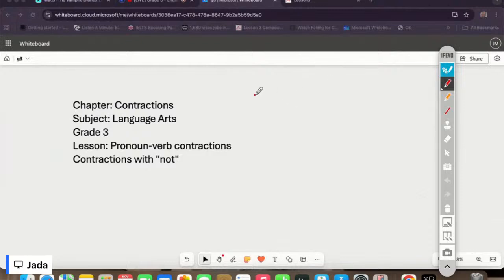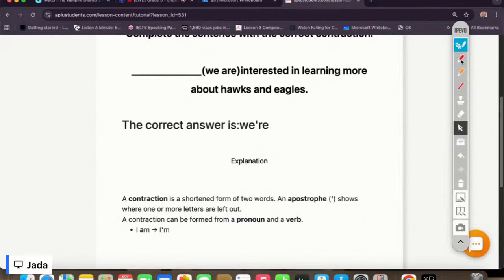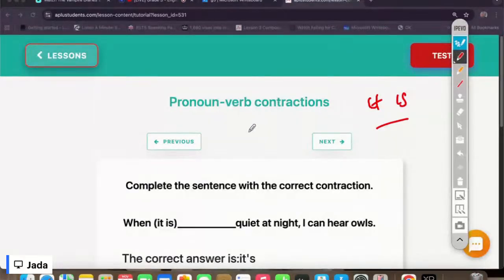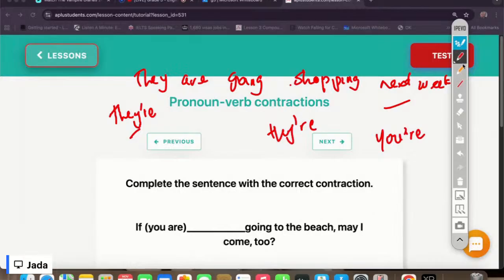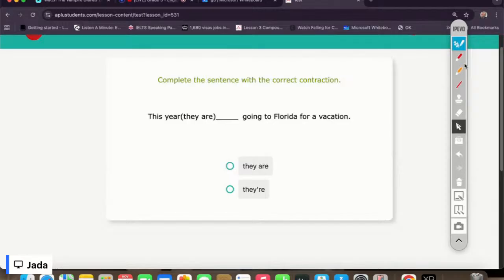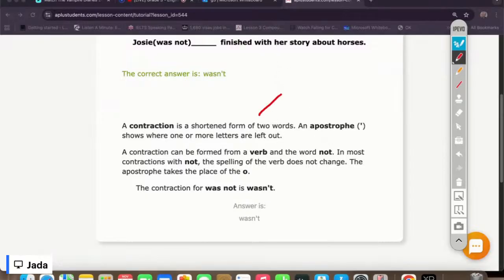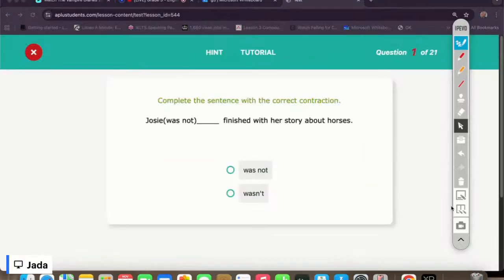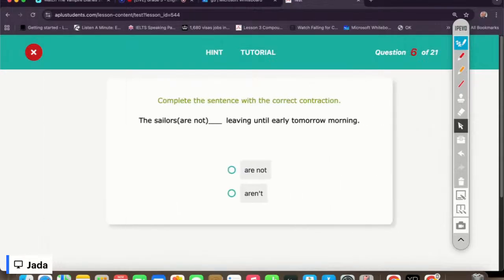Grade 3 - English: Contractions